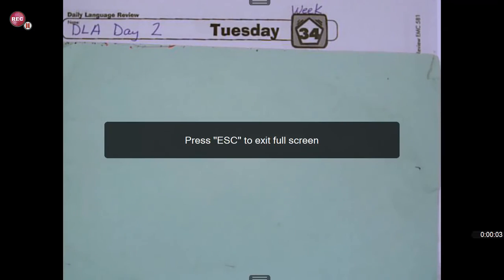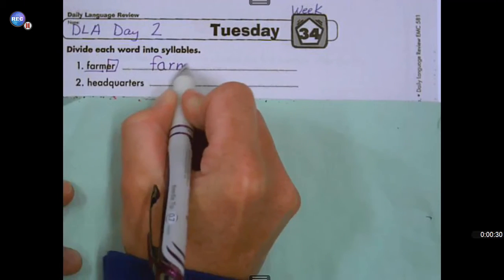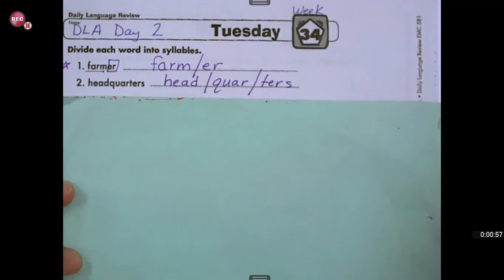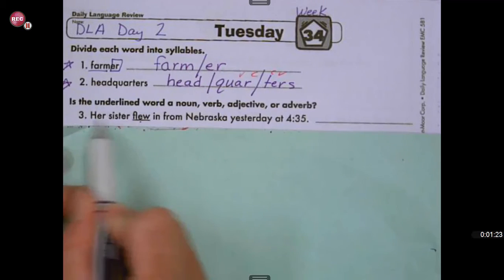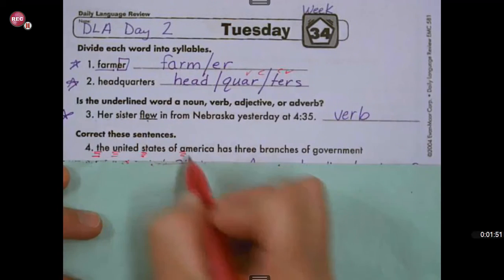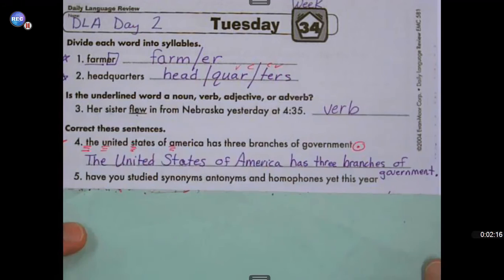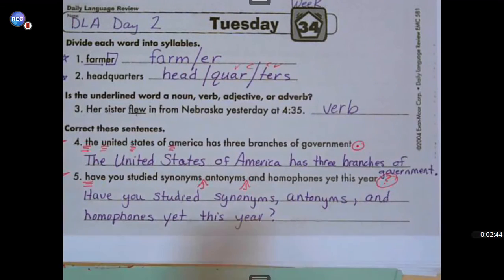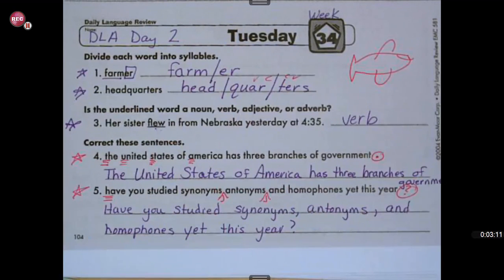DLA Day 2, Week 34 ANSWERS